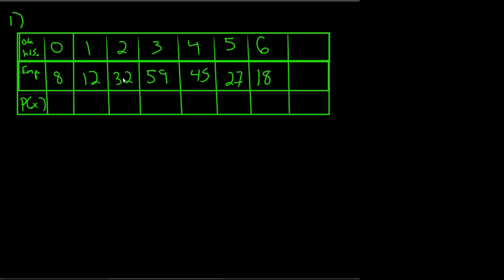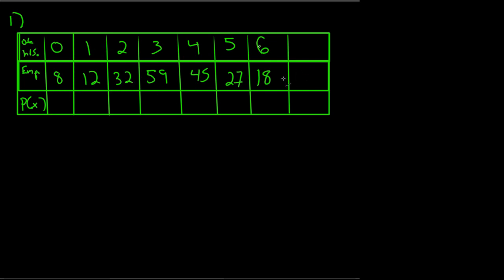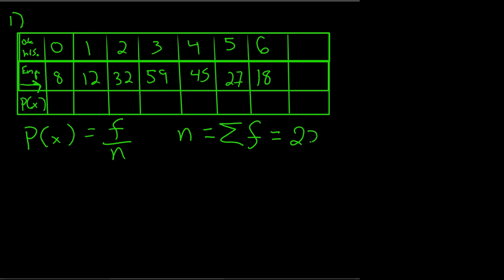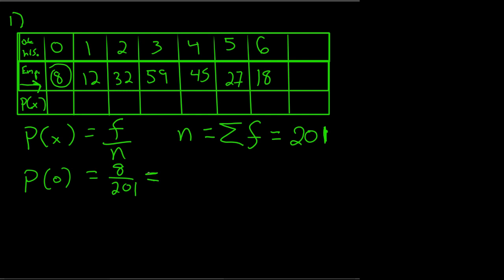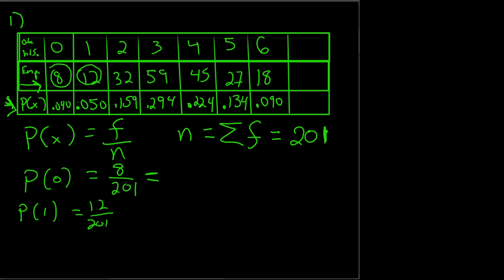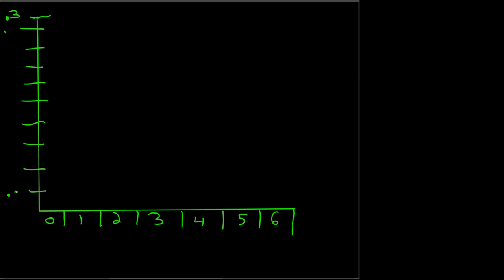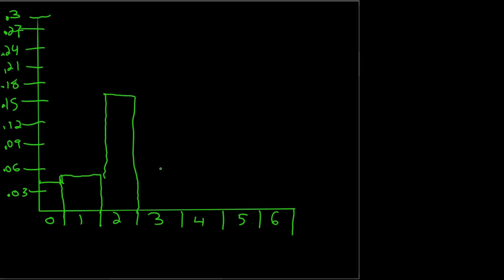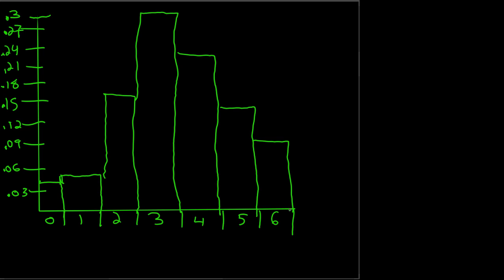MAT 143 Chapter 4 Review Question 1